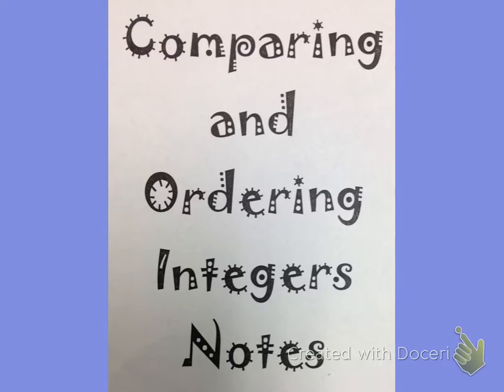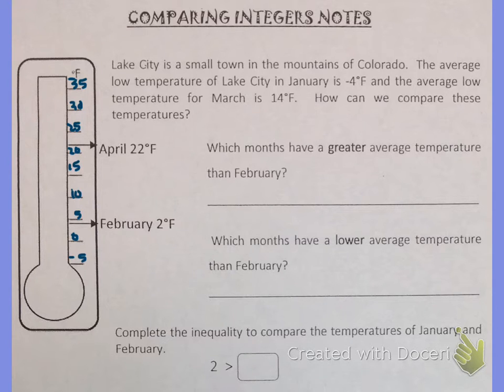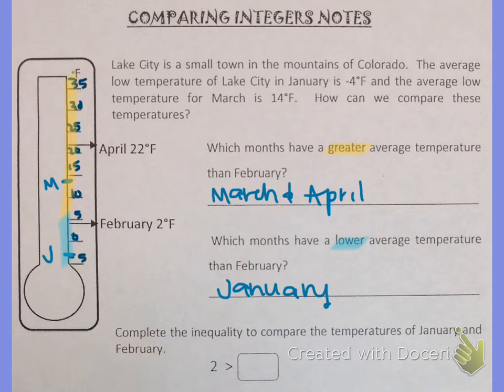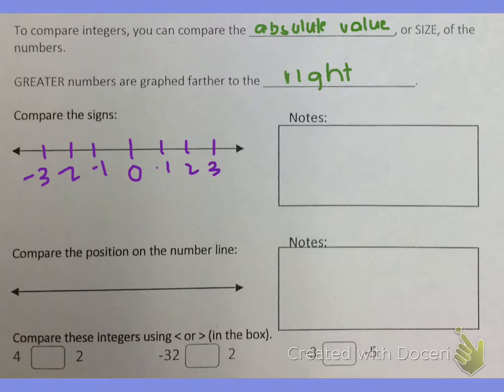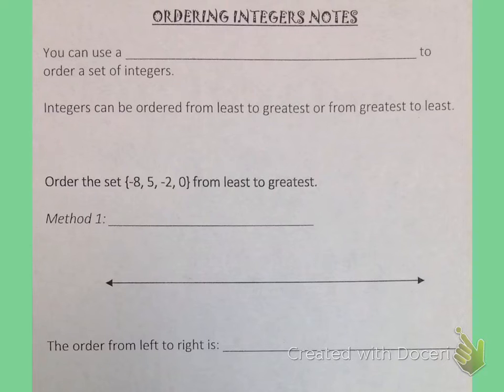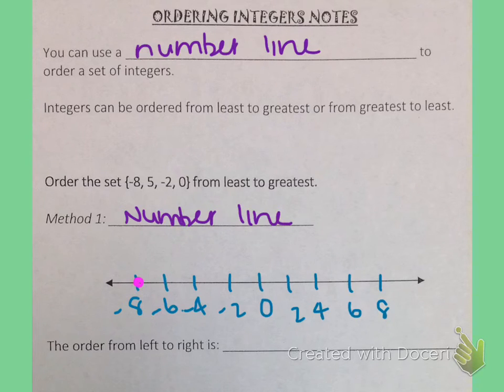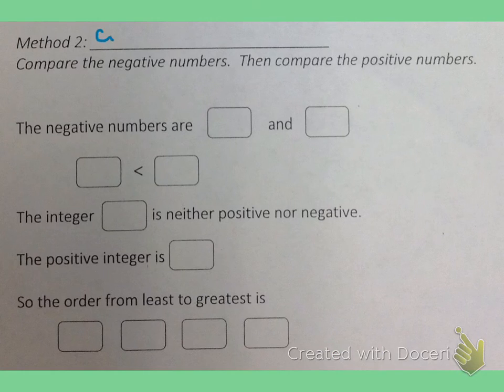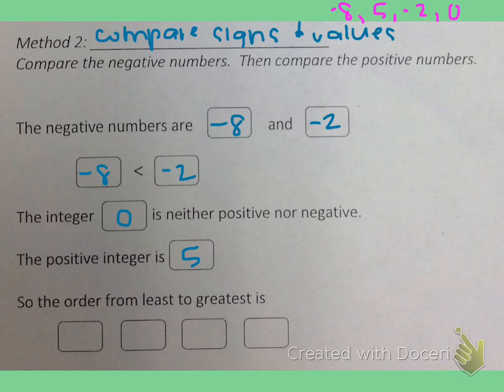Comparing and Ordering Integers